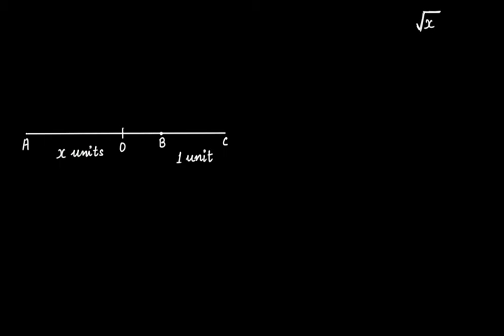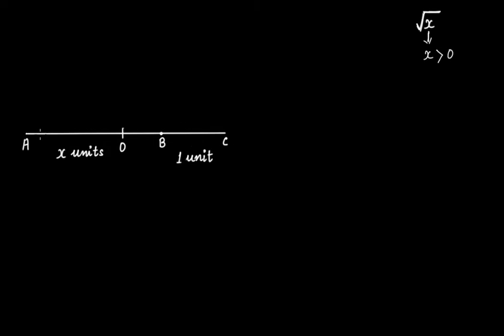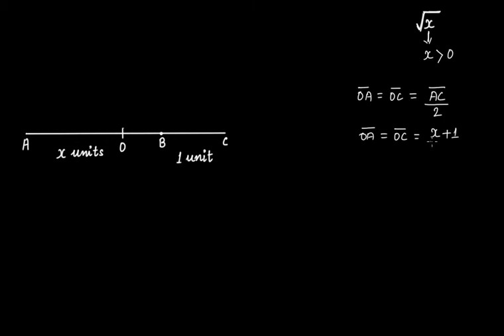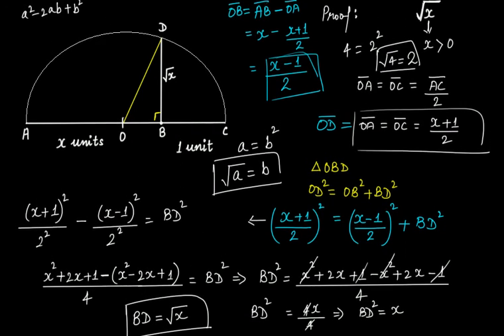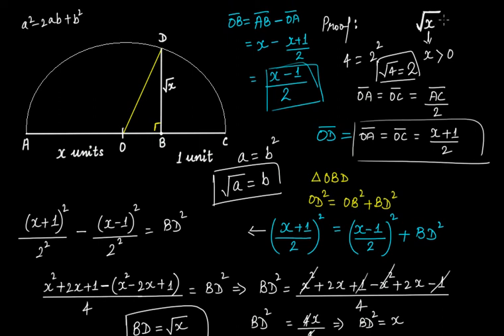How to Find Out Square Root of a Positive Real Number Geometrically? || Number Systems || Grade 9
In this video tutorial we discuss the following:
How to find out the square root of any positive real number geometrically?